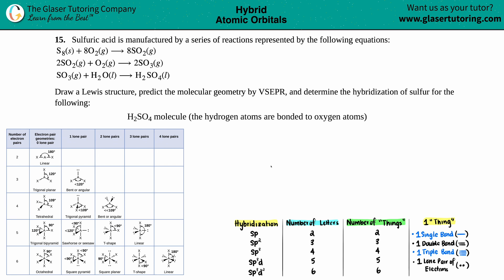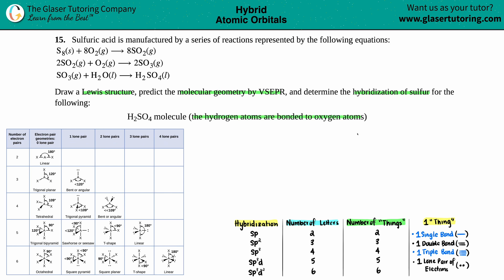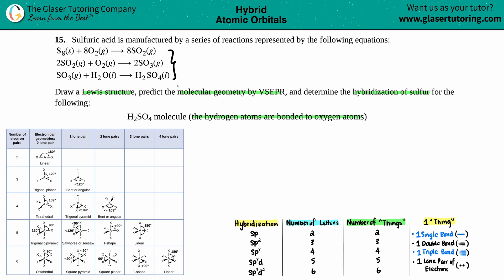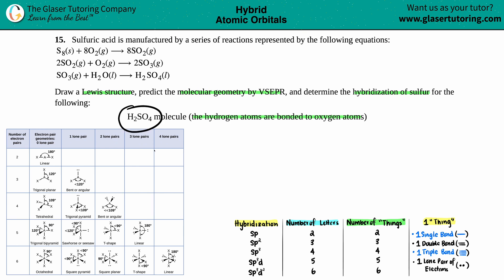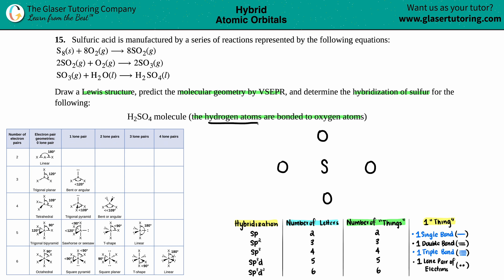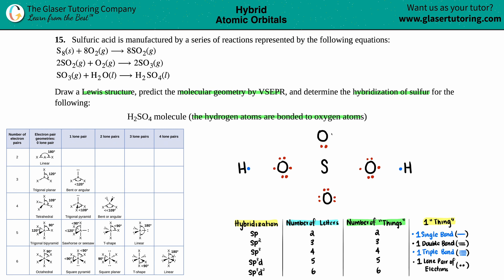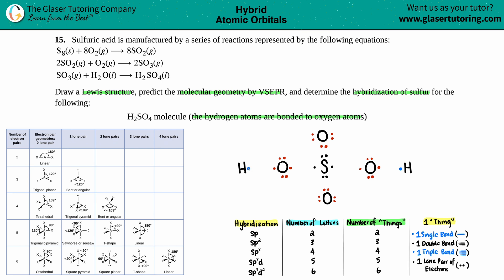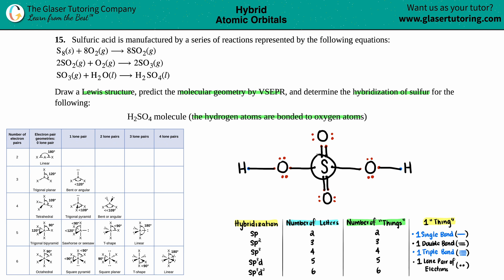8.15d | Draw the Lewis structure and determine the hybridization for H2SO4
Sulfuric acid is manufactured by a series of reactions represented by the following equations: S8(s) + 8O2(g) → 8SO2(g)
2SO2(g) + O2(g) → 2SO3(g)
SO3(g) + H2O(l) → H2SO4(l)
Draw a Lewis structure, predict the molecular geometry by VSEPR, and determine the hybridization of sulfur for the following:
H2SO4 molecule (the hydrogen atoms are bonded to oxygen atoms)